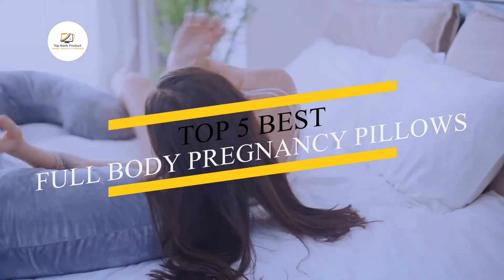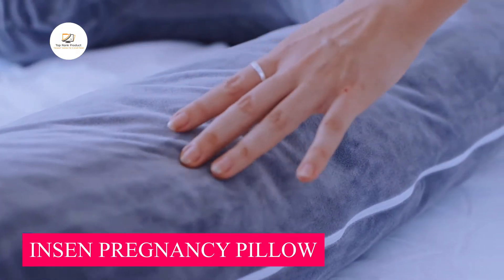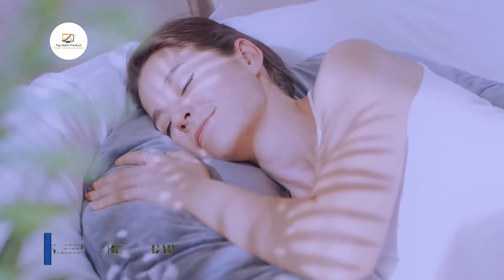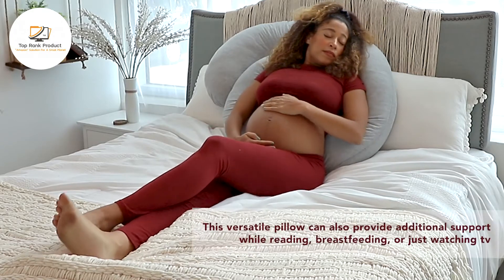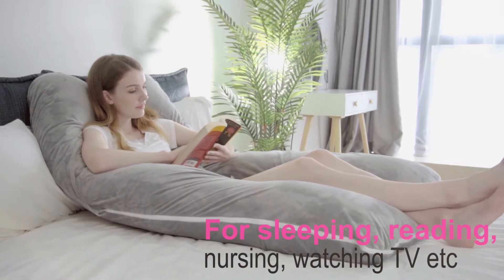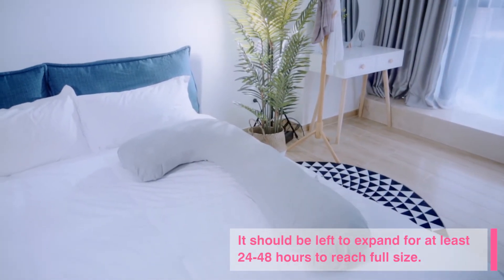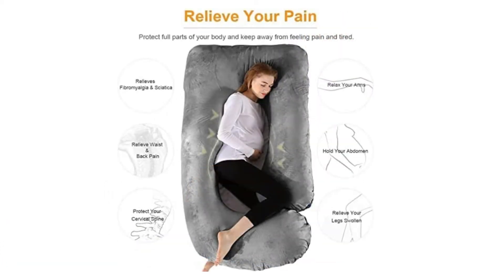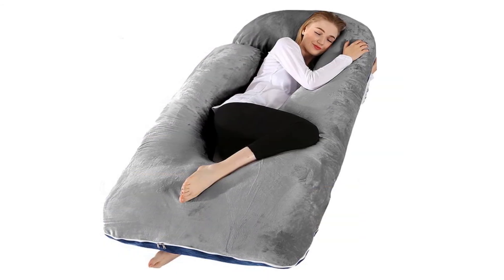Top 5 Best Full Body Pregnancy Pillows in 2024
Top 5 Best Full Body Pregnancy Pillows Product links:

00:00 Intro
00:26 1️⃣ INSEN

00:55 2️⃣ PharMeDoc

01:22 3️⃣ Meiz

02:00 4️⃣ AngQi

02:32 5️⃣ Chilling Home